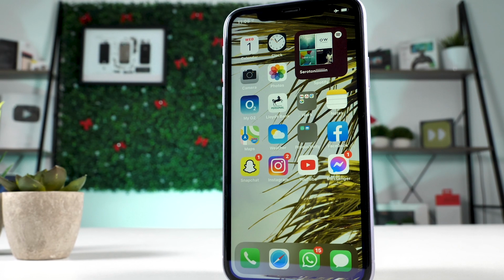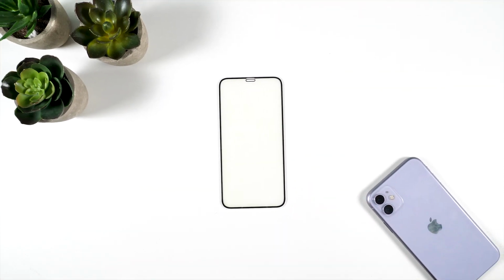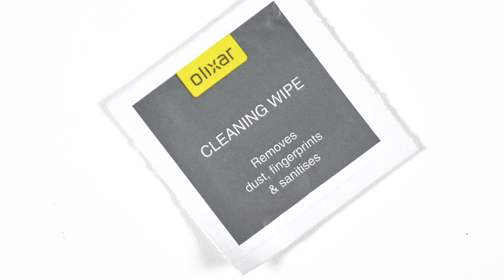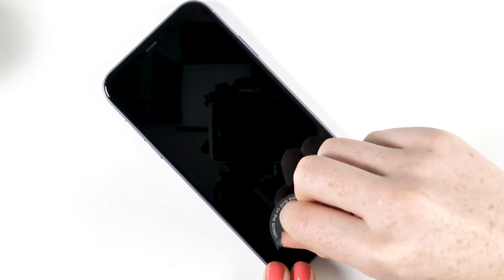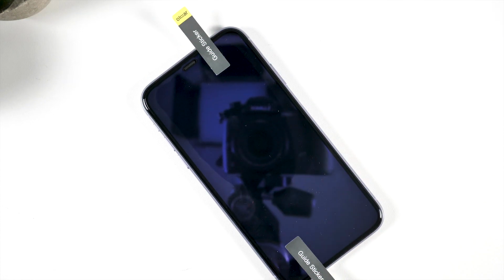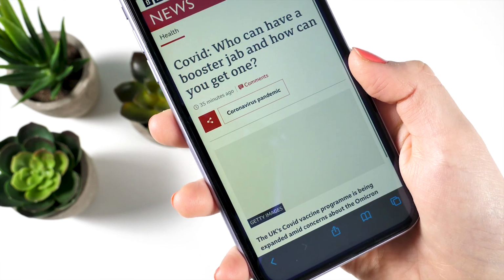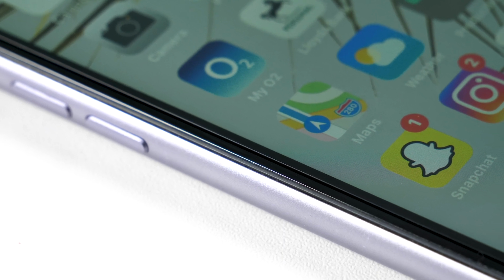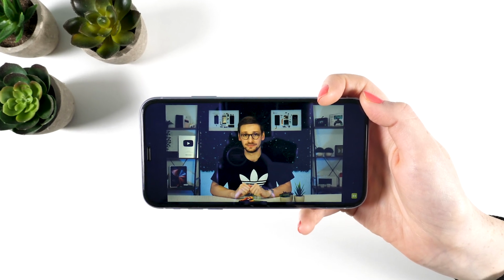Installation & benefits of an anti blue light screen protector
Today we are going to install and discuss the benefits of an anti blue light screen protector. We will be installing this on an iPhone 11, but we have many more available on the Mobile Fun store.

To find an ati-blue light screen protector for your device head over to our

Social Links...